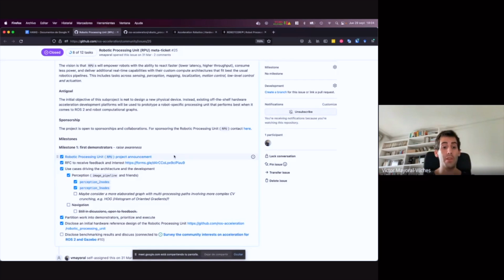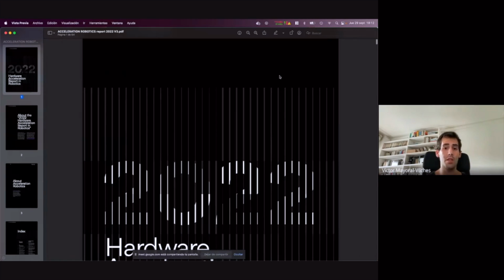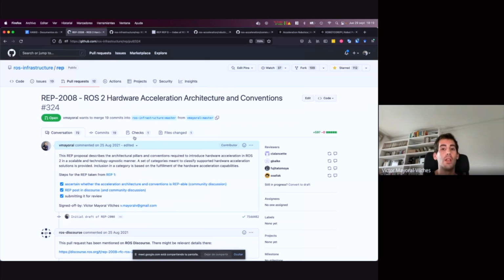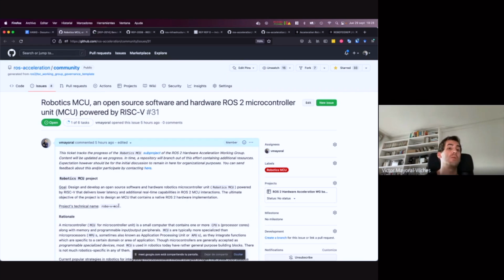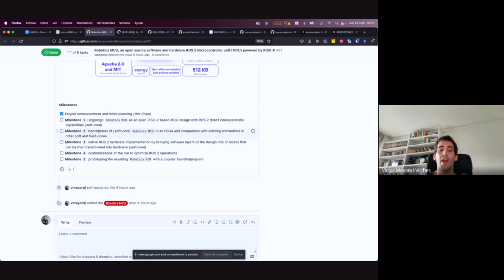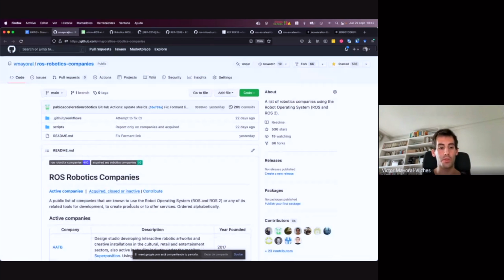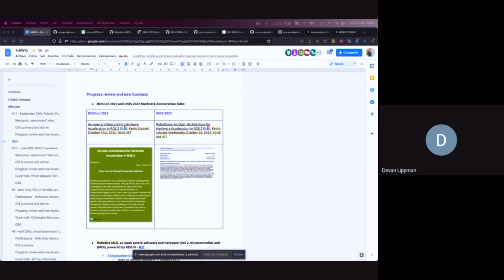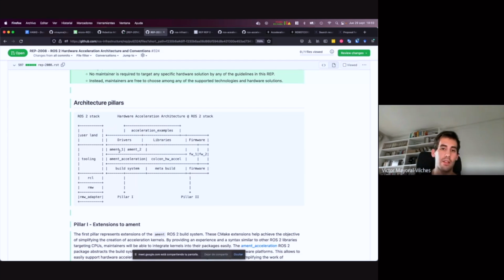ROS 2 Hardware Acceleration Working Group - meeting #11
Eleventh meeting of the ROS 2 Hardware Acceleration Working Group (HAWG).

We discussed a) Robotic Processing Unit updates and release, b) Hardware acceleration in ROS 2 and Gazebo community survey updates and release schedule, c) REP-2008 updates, d) ROSCon and IROS hardware acceleration talks and e) a new WG subproject (roscore-v) that will design an open source software and hardware ROS 2 microcontroller unit (MCU) powered by RISC-V.

00:00 Welcome
03:02  Robotic Processing Unit
10:48 Hardware acceleration in ROS 2 and Gazebo survey
17:40 REP-2008 status and updates after discussion with TSC
23:34 ROSCon 2022 and IROS 2022 Hardware Acceleration Talks
25:52 new subproject: Robotics MCU, an open source software and hardware ROS 2 microcontroller unit (MCU) powered by RISC-V
40:06 ROS Robotics Companies list
42:00 Q&A

For more including commercial support on hardware acceleration topics in robotics, refer